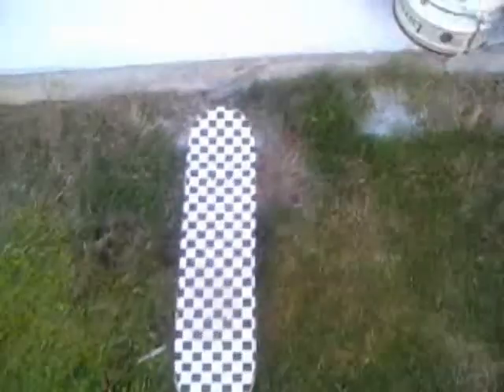How To Skate: Riding off curbs + ledges etc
simple how to vid,

yeas i know my shoes are retarded, they are coz i was doing kickflips etc tore my shoe up